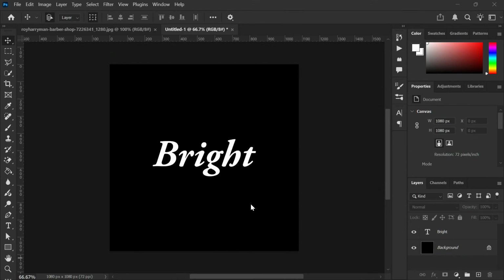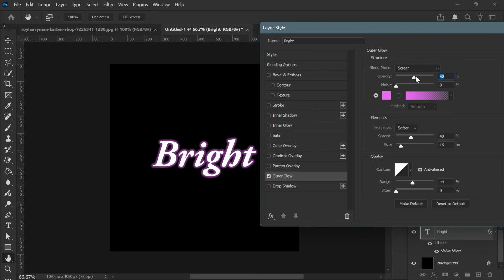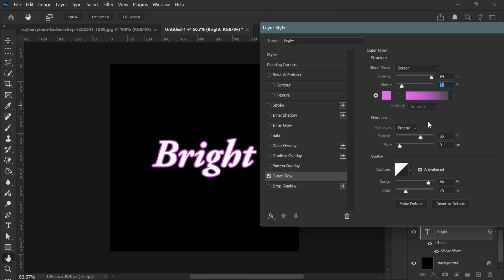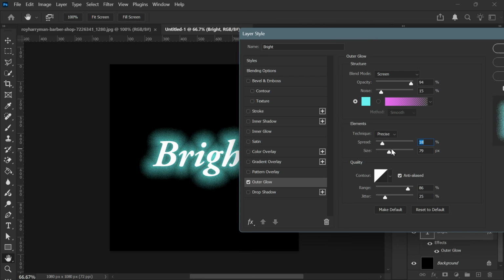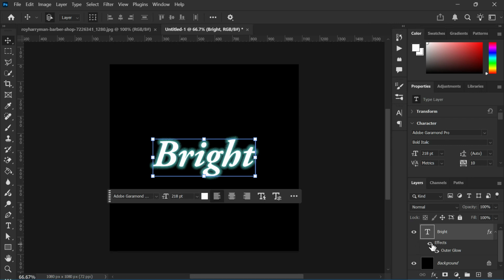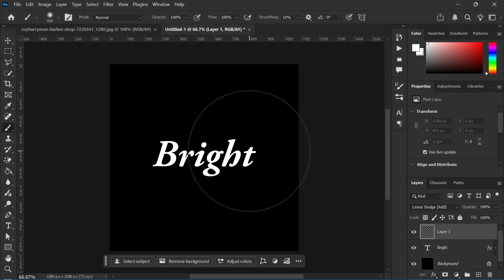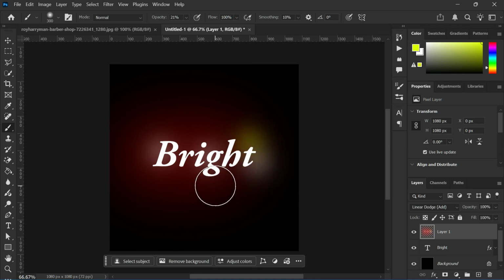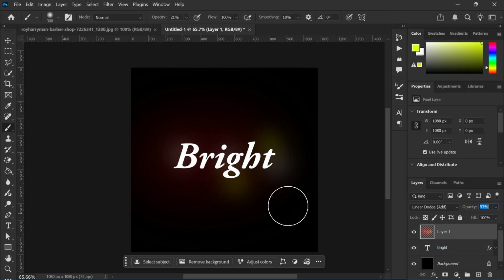How To Create Glow Effect In Photoshop (2026 Easy Guide)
Learn how to create glow effects in Photoshop using Outer Glow and a soft brush method. Perfect for text, logos, neon lighting, and cinematic designs.

Timestamps
0:00 Introduction
0:26 Outer Glow Method
1:18 Adjusting Blend Mode, Opacity, Color, Size, and Spread
2:07 Soft Brush Glow Method
2:57 Tips for Realistic Glow Effects
3:25 Outro